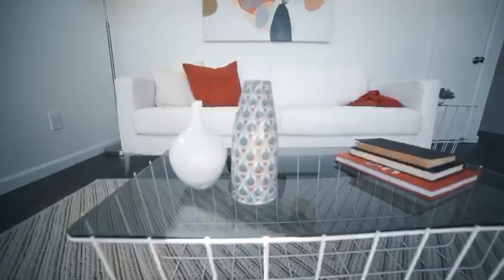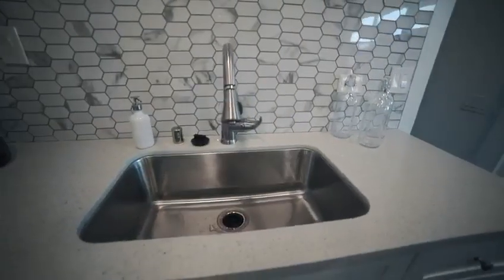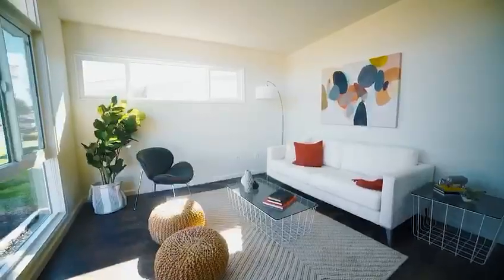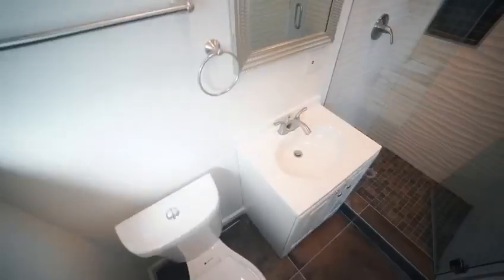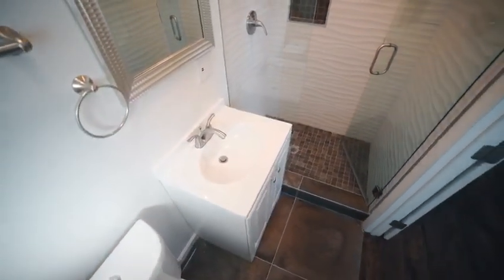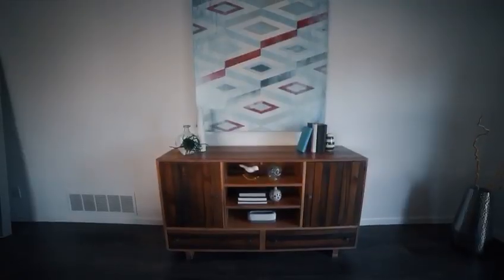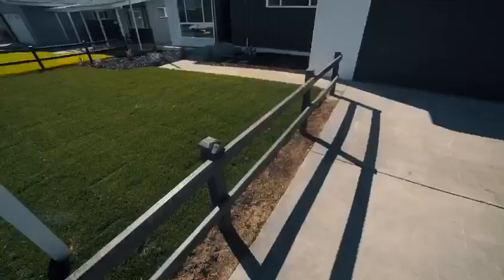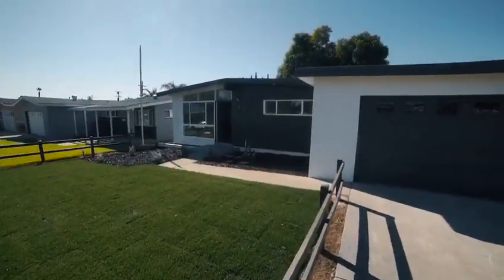Neighborhood GEM! MODERN DESIGN RENOVATION! 😍💎🏠